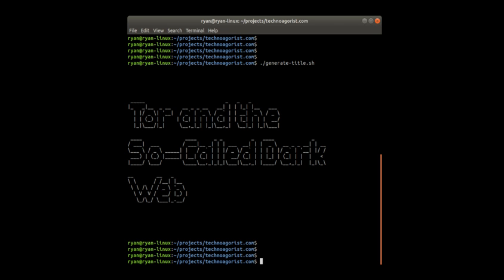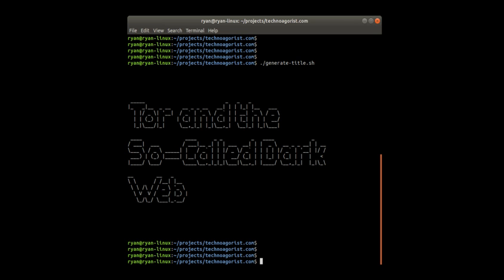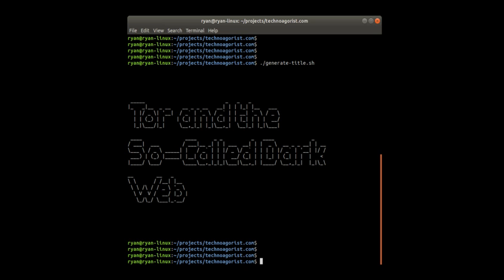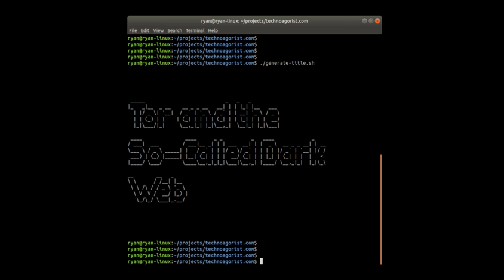TA 0002 - Tor and the So-Called Dark Web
What is Tor? What is the so-called dark web? Should we really be afraid of privacy?